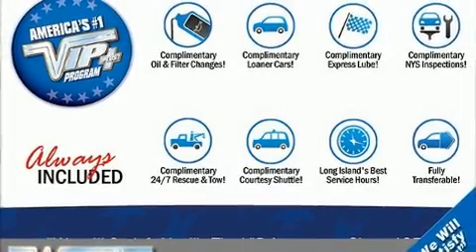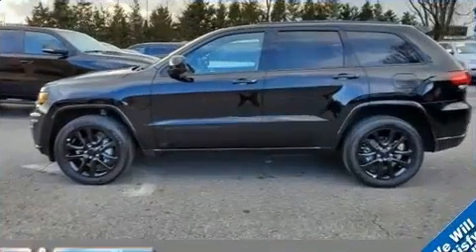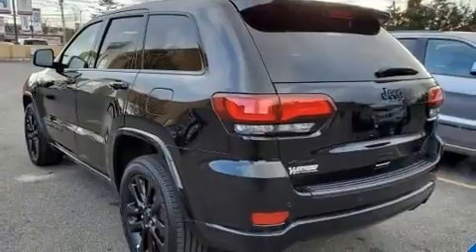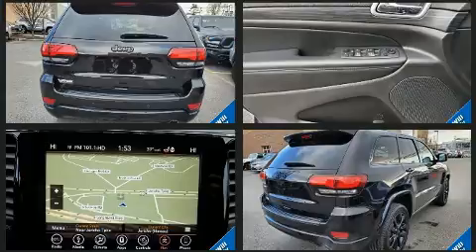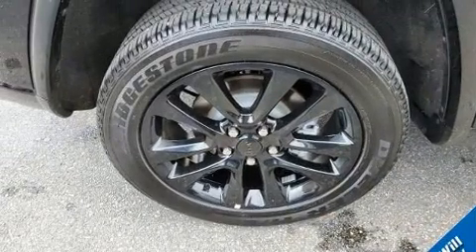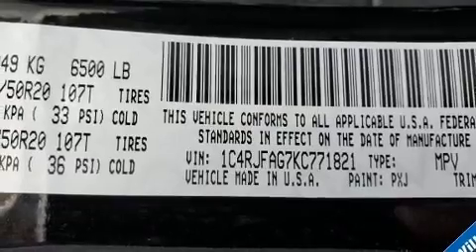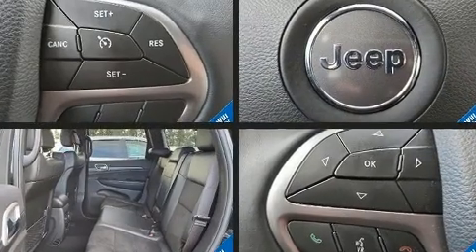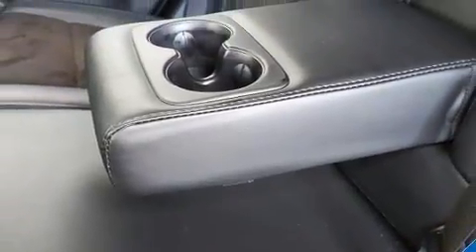2019 Jeep Grand Cherokee Altitude in Jericho, NY 11753-1004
Discerning drivers will appreciate the 2019 Jeep Grand Cherokee. With just over 10,000 miles on the odometer, this 4 door sport utility vehicle prioritizes comfort, safety and convenience. It features four-wheel drive capabilities, a durable automatic transmission, and a refined 6 cylinder engine. Top features include a split folding rear seat, a rear window wiper, voice activated navigation, heated steering wheel, power door mirrors and heated door mirrors, power windows, remote keyless entry, and more. Features such as automatic climate control and leather upholstery prove that economical transportation does not need to be sparsely equipped. Jeep also prioritized safety and security with features such as: head curtain airbags, front side impact airbags, traction control, brake assist, anti-whiplash front head restraints, a panic alarm, an emergency communication system, and 4 wheel disc brakes with ABS. Various mechanical systems are monitored by electronic stability control, keeping you on your intended path. We pride ourselves on providing excellent customer service. Stop by our dealership or give us a call for more information.